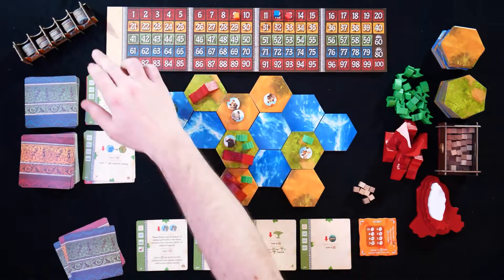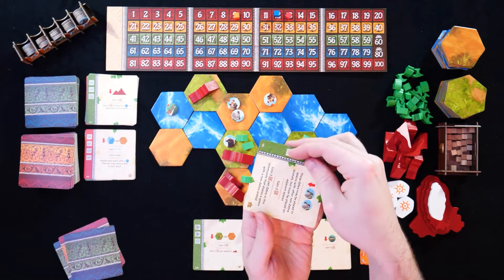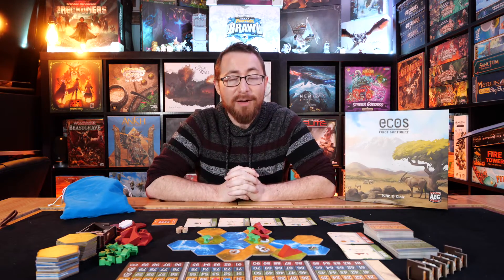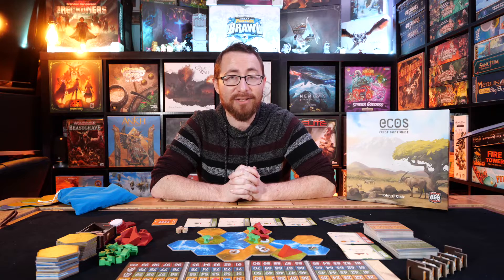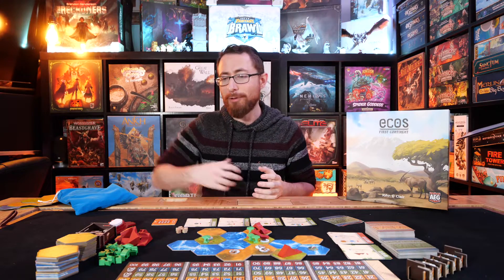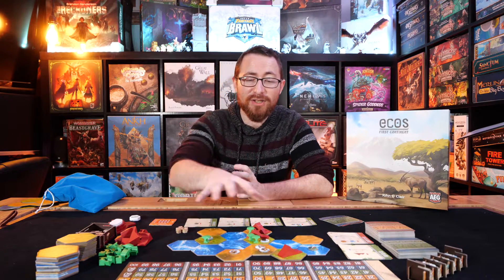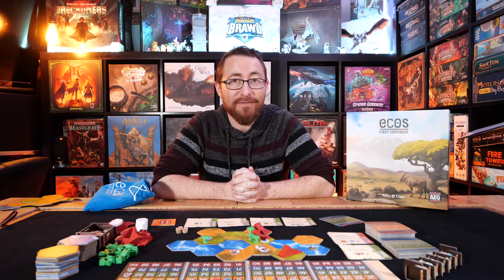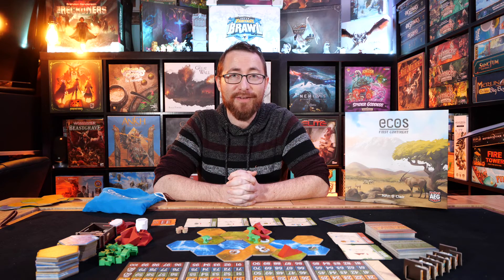Ecos: First Continent Review - Playing Bingo With Life As We Know It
What if the formation of Earth had gone differently?

In Ecos: First Continent, players are forces of nature molding the planet, but with competing visions of its grandeur. You have the chance to create a part of the world, similar but different to the one we know. Which landscapes, habitats, and species thrive will be up to you.

Gameplay in Ecos is simultaneous. Each round, one player reveals element tokens from the element bag, giving all players the opportunity to complete a card from their tableau and shape the continent to their own purpose. Elements that cannot be used can be converted into energy cubes or additional cards in hand or they can be added to your tableau to give you greater options as the game evolves.

Mountain ranges, jungle, rivers, seas, islands and savanna, each with their own fauna, all lie within the scope of the players' options.

TimeStamps:
0:00:00 - Overview
0:04:55 - New Horizons Expansion
0:05:45 - Ease of Play
0:06:30 - Player Count
0:07:45 - What I Liked
0:10:40 - What I Didn't Like
0:12:31 - What I Can See Others Not Liking
0:14:09 - Final Thoughts
0:15:31 - Recommendations

5.0 - My absolutely favorite games. You can pry them out of my cold dead hands.
4.5 - Love this game! At the same time missing something that would make it a 5. Could be hard to table, lacking variability, a little light, etc.
4.0 - Really great game, almost always keeping, although has meaningful complaints as to what takes away from the experience.
3.5 - Really enjoyed, don't love it, may lose out to better games but the idea of never playing again is a bit sad.
3.0 - A good game, would play and suggest with the right people, if I never played it again wouldn't lose any sleep.
2.5 - A game I'd play again , but will never suggest it myself
2.0 - A game I don't want to play again
1.5 - A game I can't find any reason to recommend
1.0 - A game that is just bad.